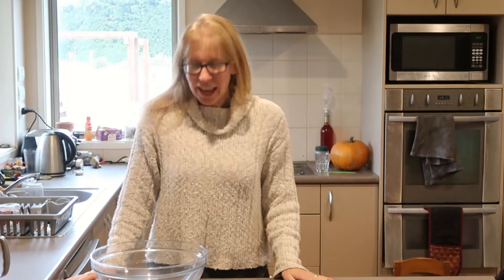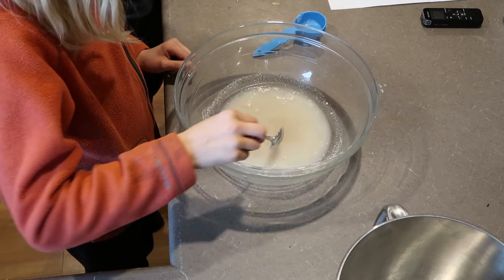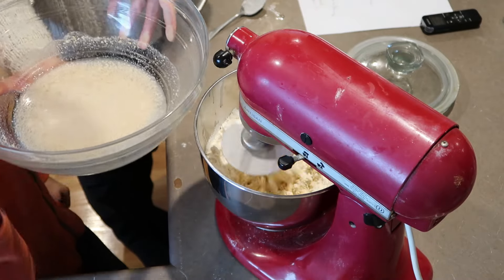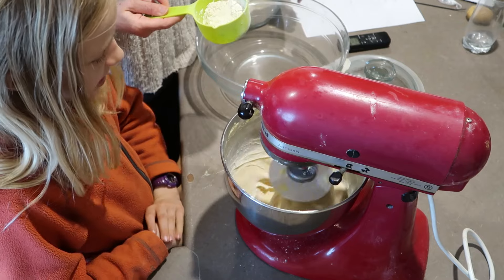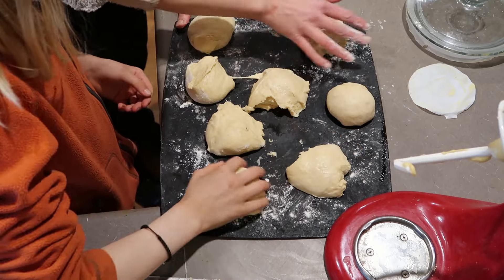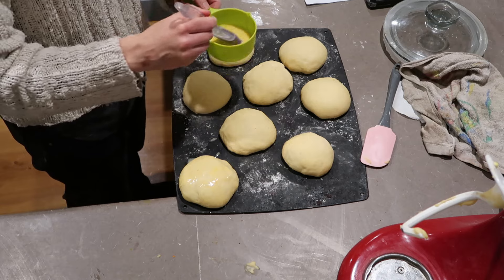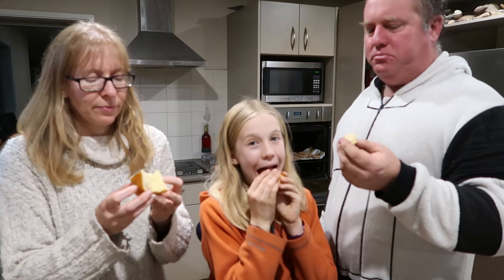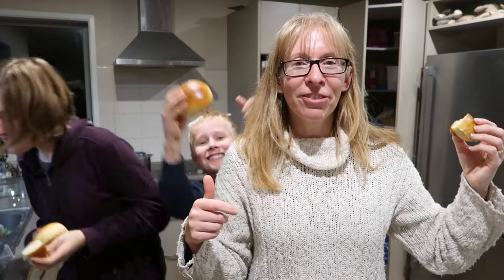How to Make Brioche Buns / Brioche Buns Recipe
I show how to make brioch buns at home - these make a great burger bun or just filled with salad or whatever - super soft and super yummy! Full Brioch Recipe written below.

for more tips on doing things cheaper!

Brioche Bread Rolls Recipe :
In a bowl, mix 1 cup of warm water
2 Teaspoons of sugar (stir to dissolve)
1 Tablespoon of Breadmakers Yeast
Mix to combine and leave to sit while adding the dry ingredients to another bowl.

3.5 Cups of flour
1.5 Tablespoons of sugar (you can add more or less depending on taste)
2 Teaspoons of Salt
Mix these together, and while mixing incorpoate 2 eggs, one at a time

Add the wet ingredients while mixing.
Add 1/4 cup of butter, one teaspoon at a time while kneading the dough
Knead (or leave in a mixer with a dough hook for 10 minutes)

If it's too sticky to handle add a small amount of flour until it's sticky but not too sticky (I'm sure that makes sense!)

Oil a clean bowl, then leave the mixture in the bowl for 1.5 hours, covered with a teatowel.

Turn out onto a floured surface and separate into 8 rolls.

Cover again and leave for another 30mins (or a bit longer if you want them to rise more)

Brush with an eggwash (1 egg with 1 teaspoon of water) thoroughly and bake in an oven at 180oC for 20 minutes.

How to Make Brioche Buns at home - chapters
0:00 Introduction
0:37 Recipe
6:04 Outcome & Price
625 Taste Testing